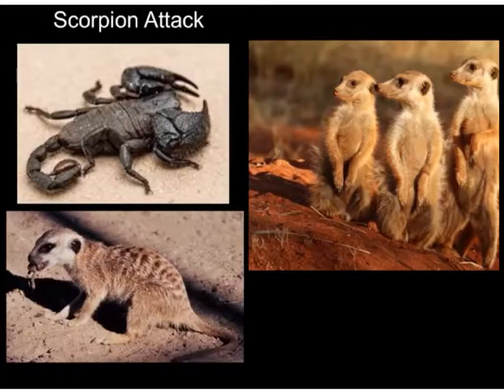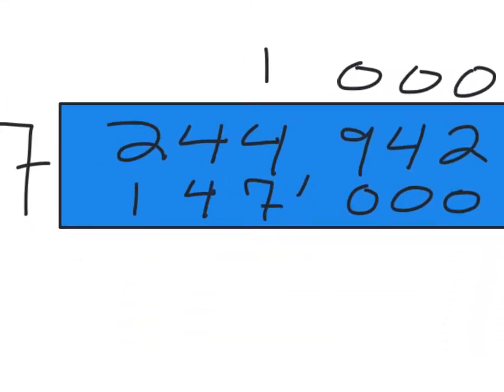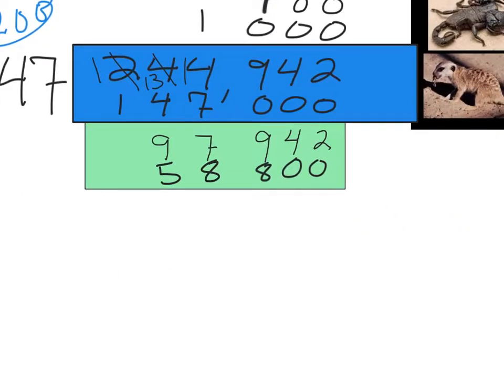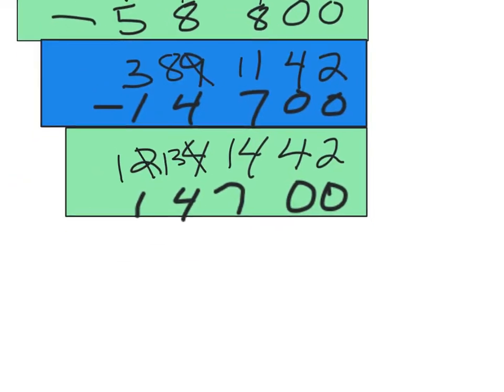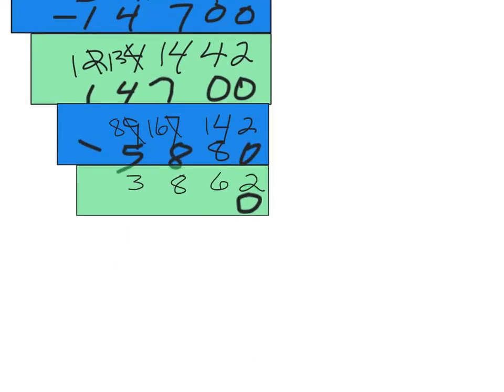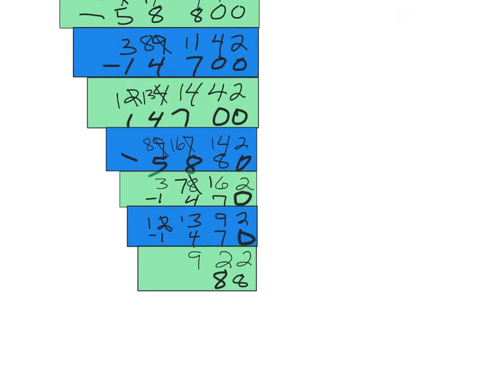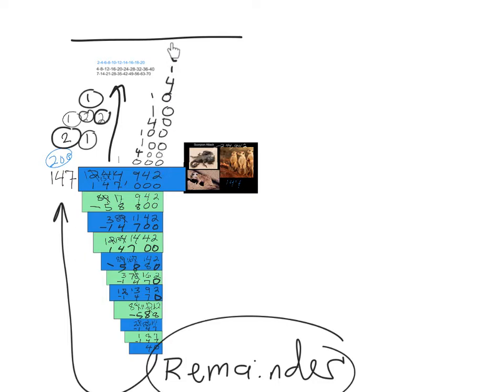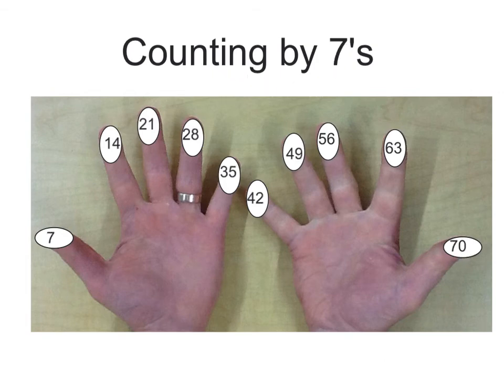🐾 Meerkat Scorpion Defense! - Area Division - 5.1.5a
🐾 Meerkat Scorpion Defense!
Your home is under attack! 🏡 244,942 scorpions are racing down the hill toward your house. But you’re prepared—you raise 147 meerkats, and scorpions are their favorite snack! 😋🦂

❓ How many scorpions must each meerkat eat to protect your home?